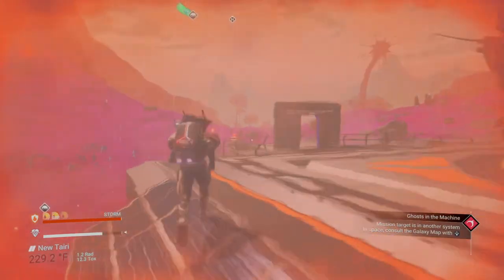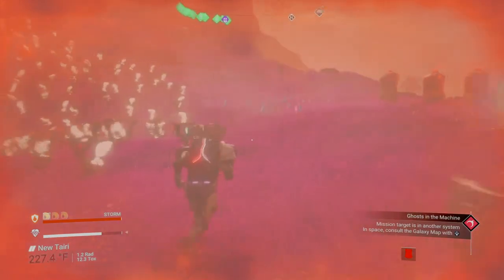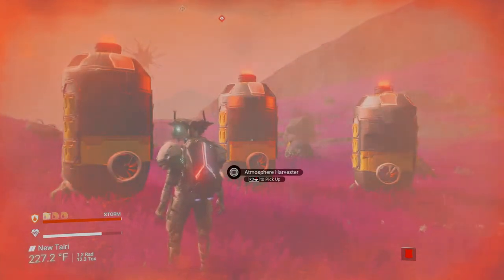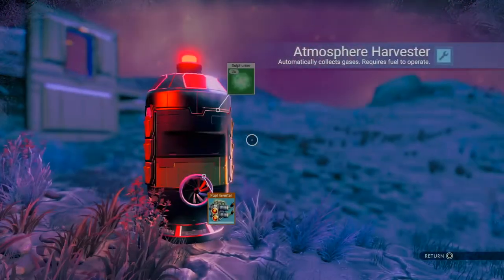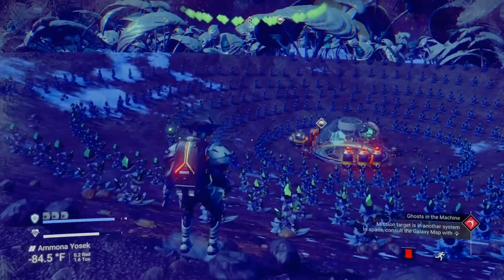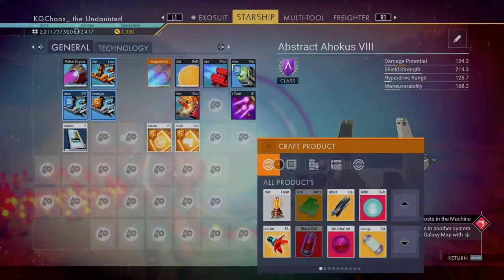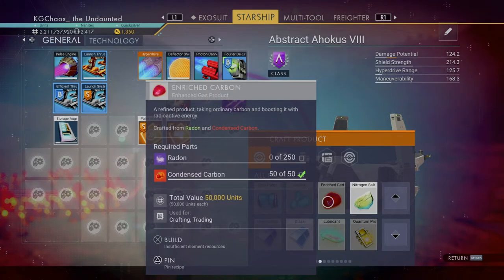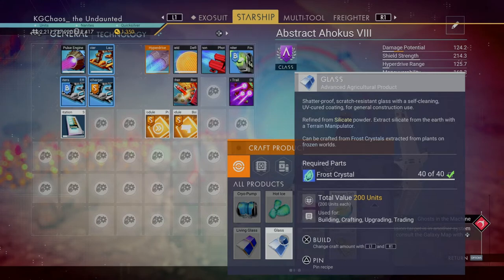How To Make Billions Of Credits Daily On No Mans Sky (No Exploits)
Welcome to my How To Make Billions Of Credits Daily On No Mans Sky video, so just some info i say KG's Chaos because i took this video from my other channel that i made because i thought i lost this one. Sorry for the confusion i hope you enjoy the video.